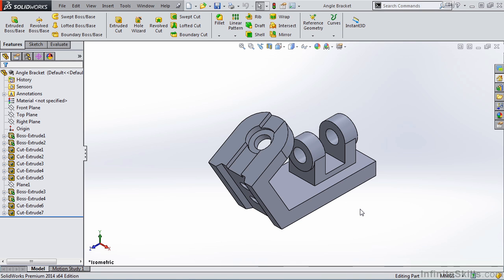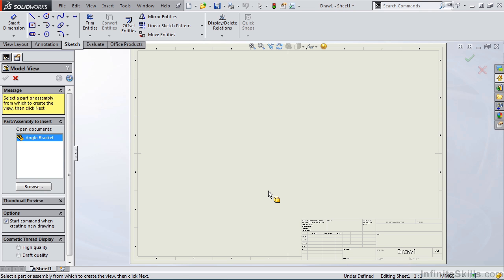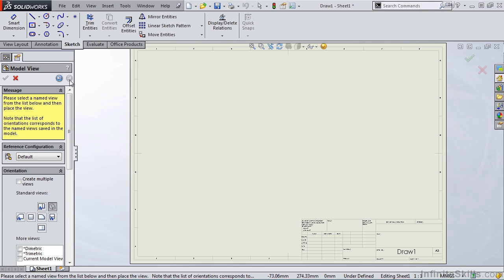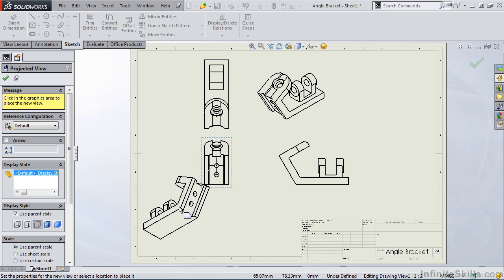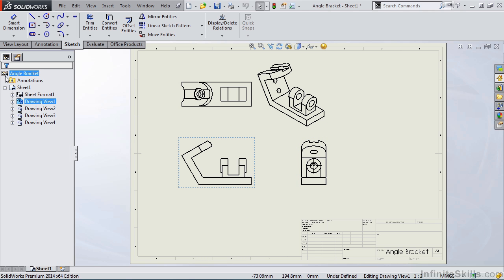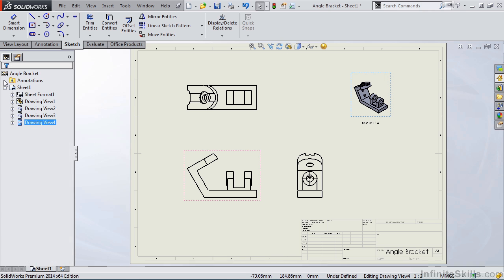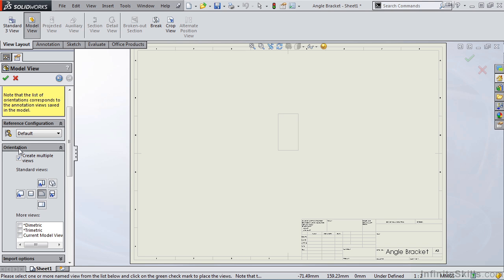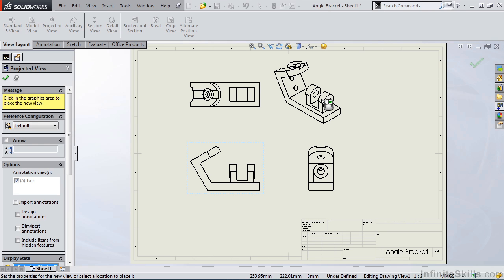08 Drawings 03 Model View